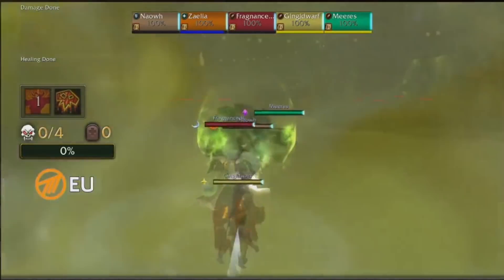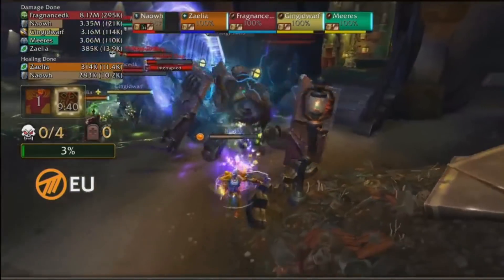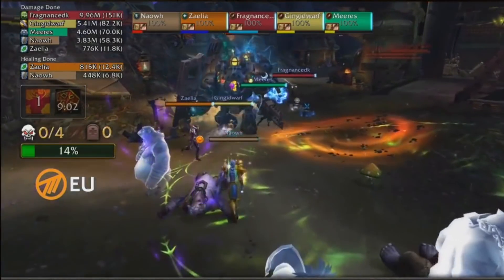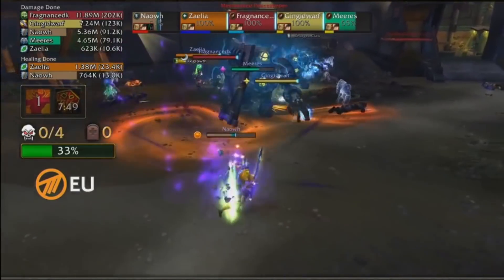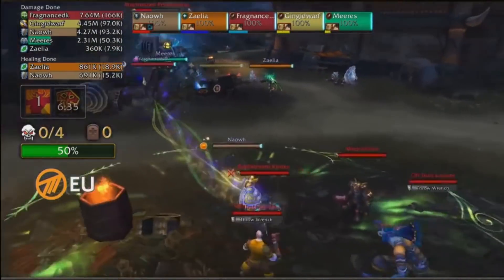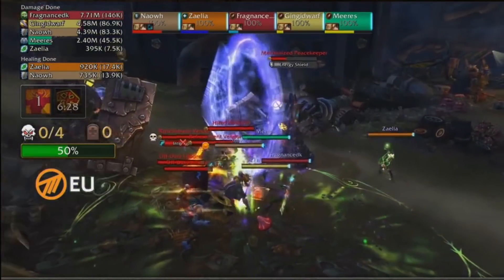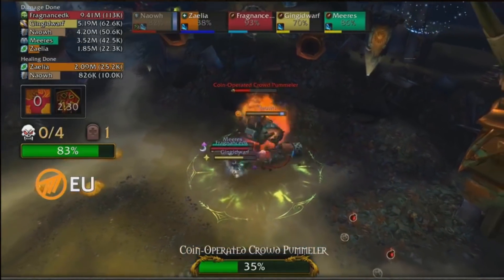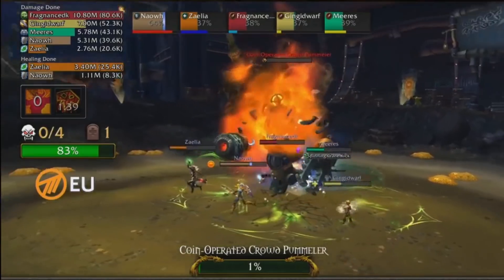The Motherlode (+19) | NEW MDI World Record (19:28) | Method EU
Method EU beat the previous world record by method NA by 2 minutes and 34 seconds which you can find it

Affixes: Tyrannical, Raging, Necrotic, Reaping

I zoomed in to only show the Method EU screen which also has affected the resolution quality a bit. You can find the original video here: